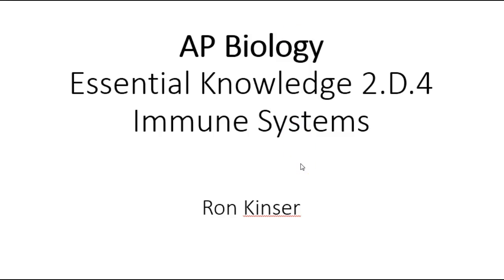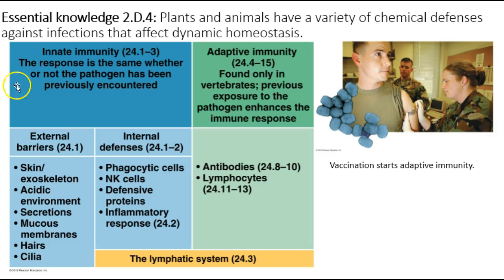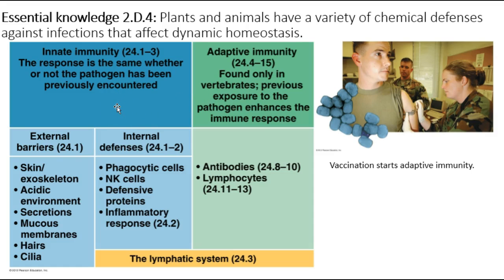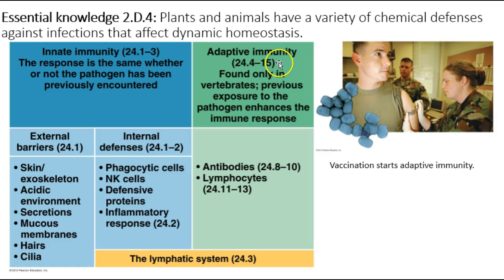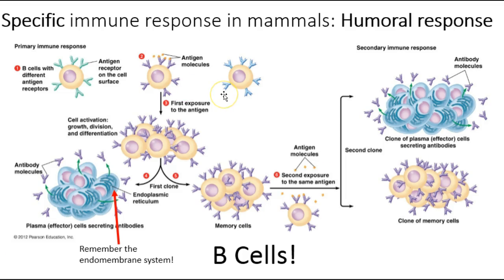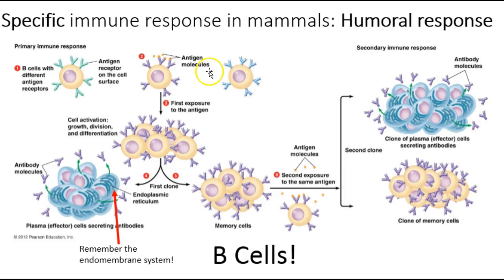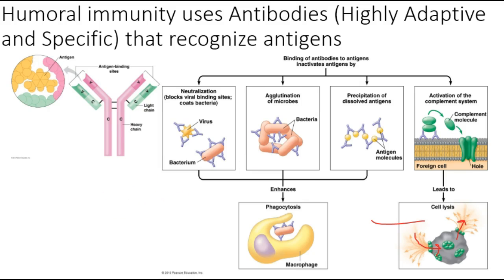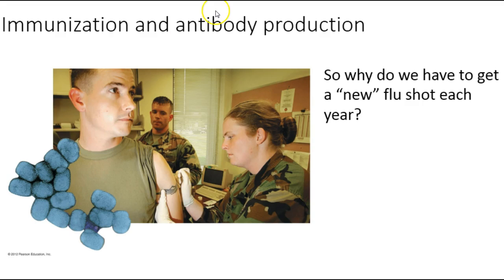AP Biology: Immune Systems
This is a basic description of human immunity.